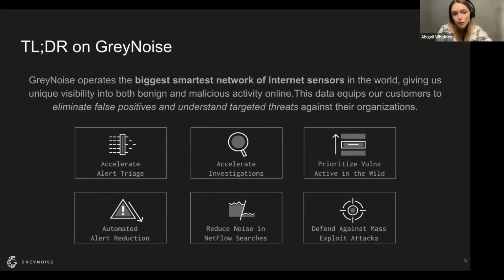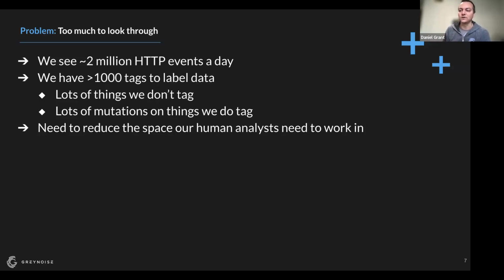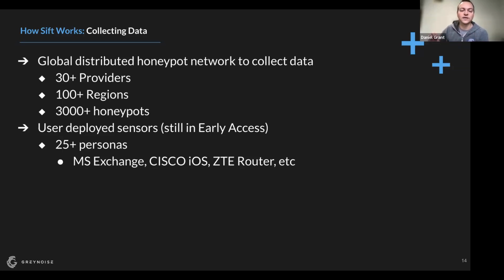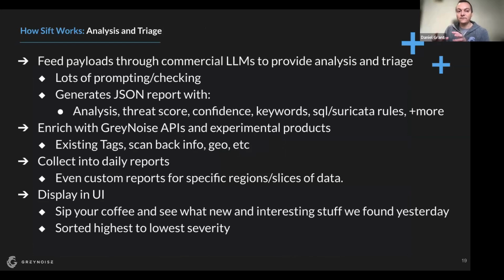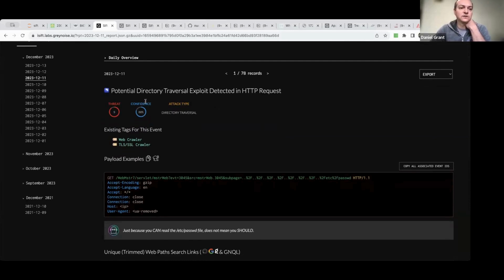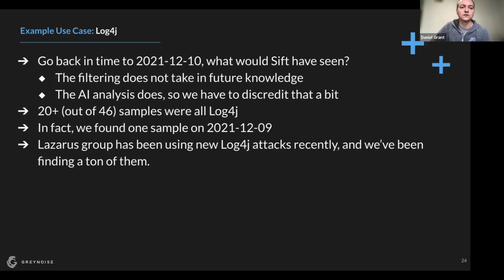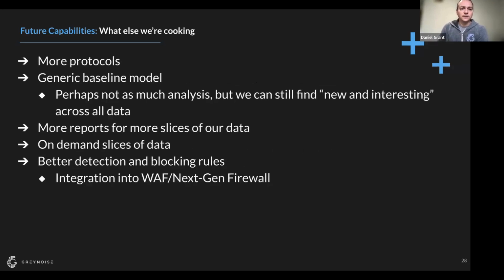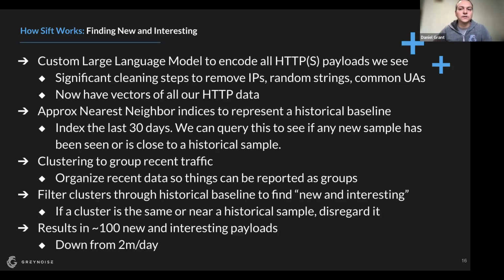GreyNoise Sift: How to Leverage the Power of AI/ML to Improve Threat Analysis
There is a massive amount of traffic bouncing around the internet. Most of it is harmless, but some traffic hides malicious activity. With our global network of internet sensors, GreyNoise sees roughly two million HTTP requests (along with tens of millions of events from other protocols) every day. Manually analyzing HTTP requests is tedious and stressful—analyzing millions is unmanageable. It’s a hunt for hundreds of needles in a world-wide, multi-megabyte haystack, every day.

Introducing Sift. Sift is a GreyNoise Intelligence application that uses advanced AI/ML processes on the daily stream of HTTP payload data seen by the GreyNoise sensor fleet.

Sift presents  users with potential attacks or suspicious activity, accompanied by contextual explanations of why our AI/ML identifies the activity as suspicious, helping Threat Intelligence Analysts and Detection Engineers stay ahead of emerging threats.

In this webinar, we cover:
-How Sift Works: Explore the proprietary AI/ML processes driving Sift's analysis.
-Sift Use Cases: See real-world scenarios where Sift plays a crucial role in threat detection.
-Benefits of Sift: Learn how Sift streamlines Threat Intelligence and Detection.

Want to try Sift for yourself?